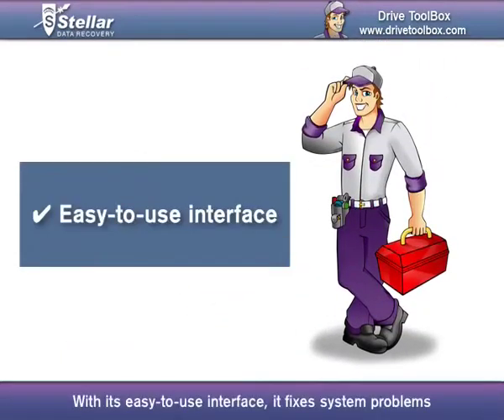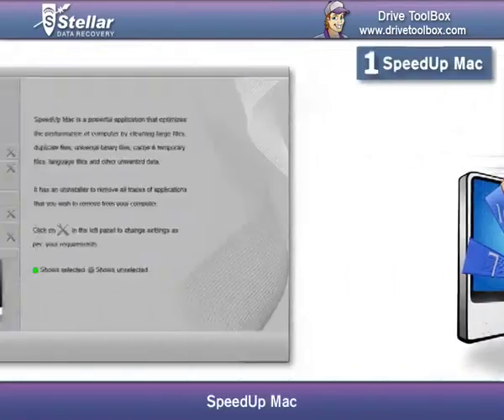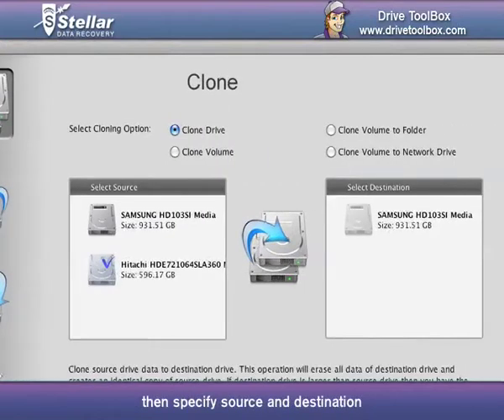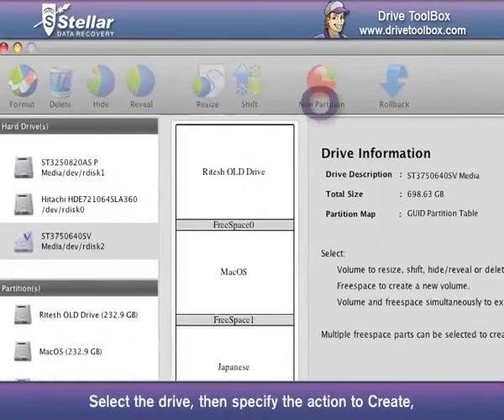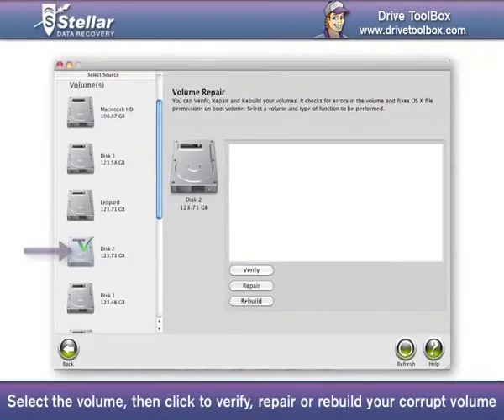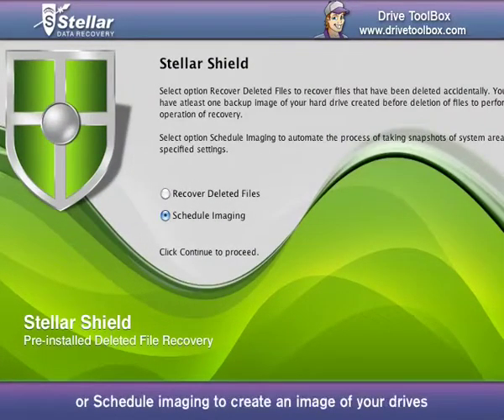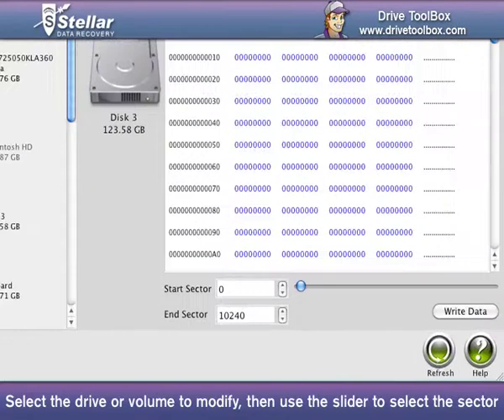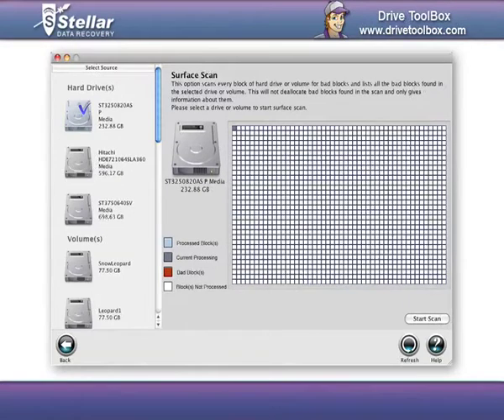Guide: How to Optimize Mac Drive Performance - Stellar Mac Tools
Stellar Drive Toolbox is Mac  optimization diagnostic Tool, Optimize free Space, resize Mac partition, remove duplicate files, format mac volume and clone mac drives